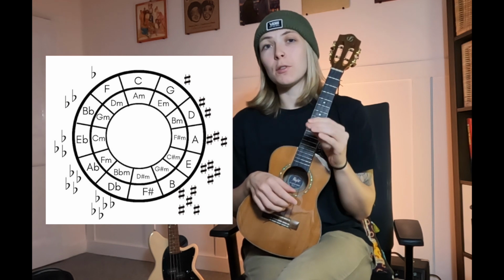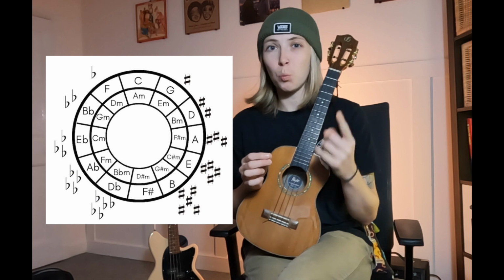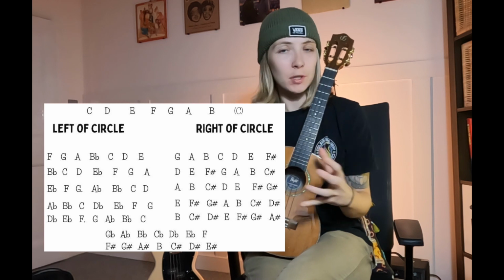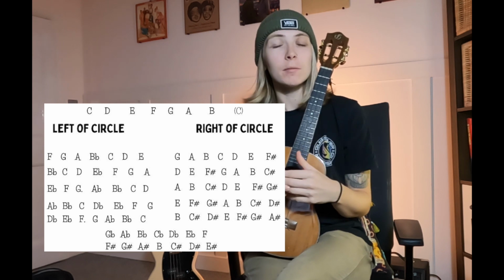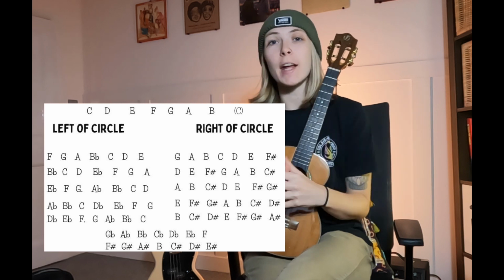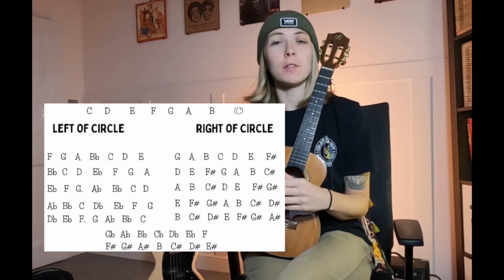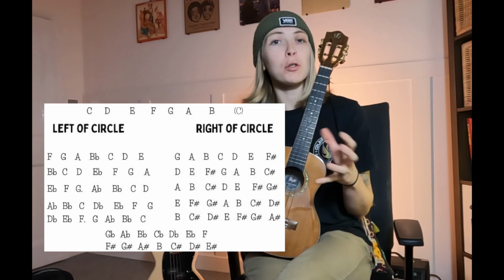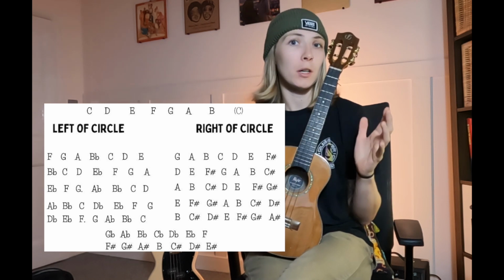Easy Ukulele Theory - Get To Know Your Circle of Fifths - Part 3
We are back for some more theory fun with the Circle of Fifths.
If you haven't watched parts 1 & 2, I suggest to watch those first so you can follow on from the very beginning, especially for those who are fairly new to it!
This week, we are covering Transposing, and Sharps and Flats. I hope this video will help yo to understand how to move from one key to another, and also help you understand how and why sharps and flats are used in each key.

If you really like this lesson, why not check out my Buy Me A Coffee Page, where you will gain access to all of my other lessons and all of my lesson materials too when you join the TabShack.